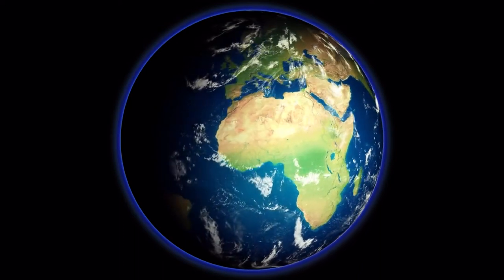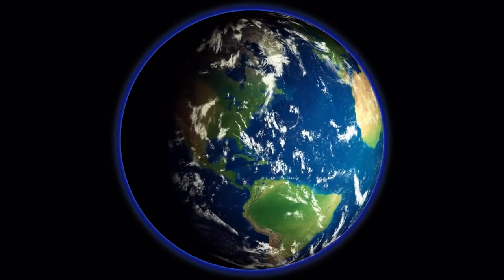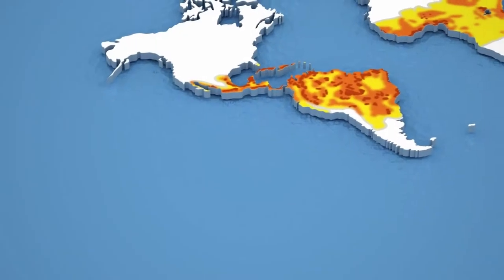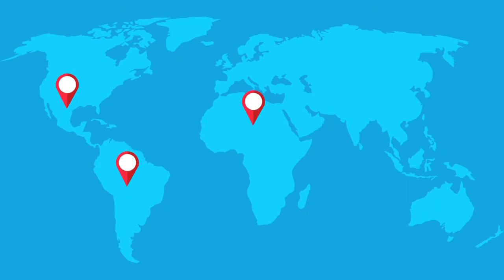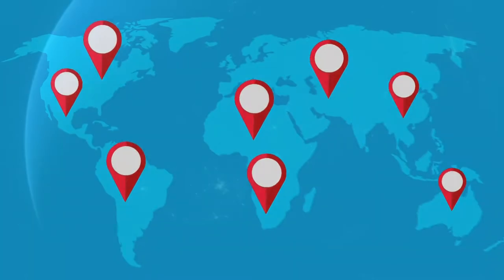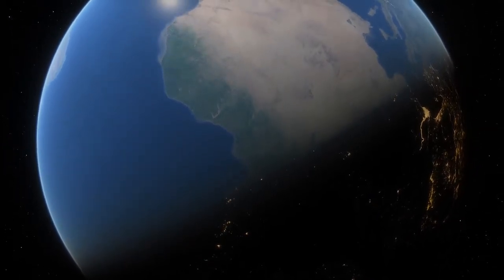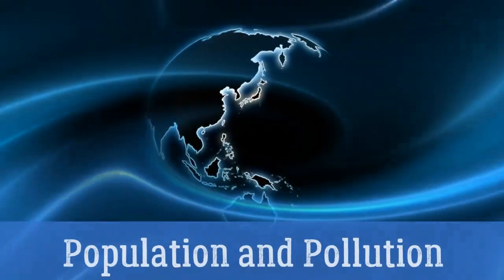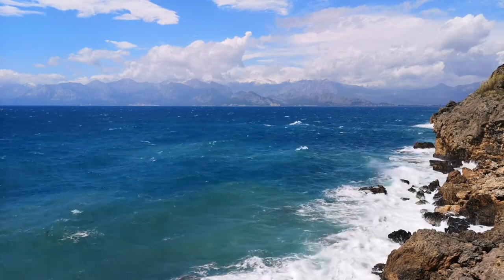The Differences Between Northern & Southern Hemisphere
Earth is split along two lines — the Equator running east-west and the Prime Meridian running north-south — into hemispheres. While each hemisphere, as these quarters of the earth are called, is distinct from its peers, the north-south division caused by the Equator denotes a particular shift in terms of environment, geography, and human culture. Though the Earth is a sphere suspended in space, the differences caused by this divide are hardly arbitrary — the complex factors of human settlement, weather, and ecology all feed into each other, creating a vastly different world from one hemisphere to the other.